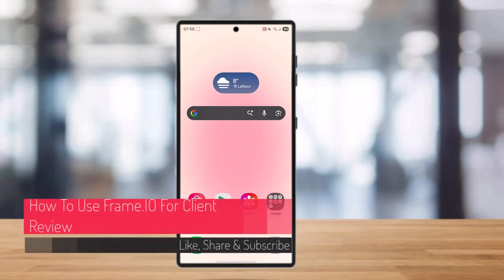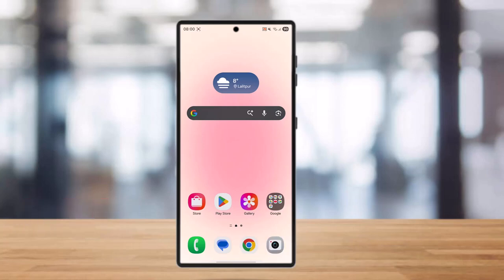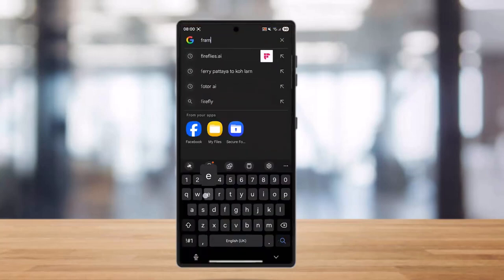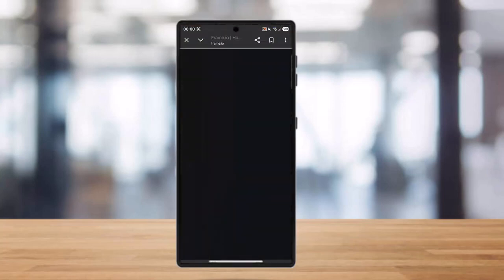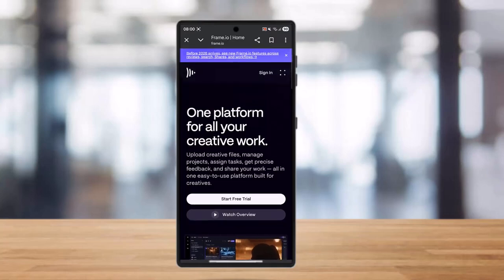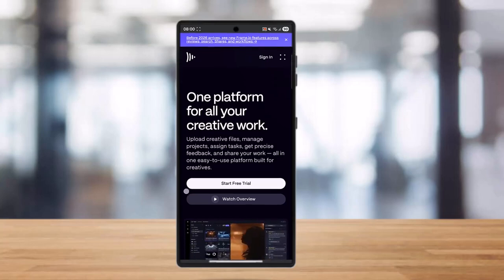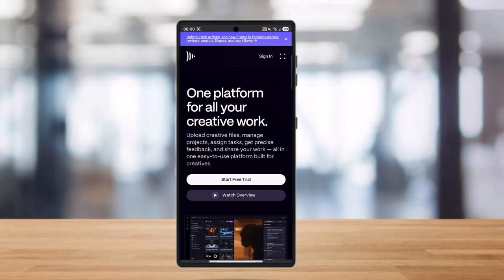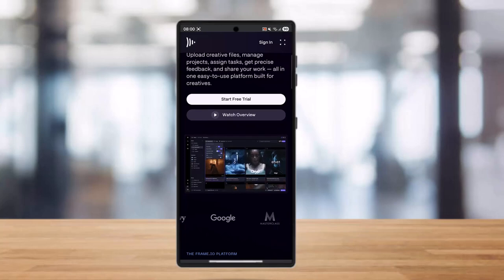How To Use Frame IO For Client Review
Learn how to use Frame.io for client review and make your creative feedback process faster and more organized. In this tutorial, we’ll show you how to upload projects, share review links, collect client feedback, and manage revisions efficiently using Frame.io.

You’ll discover how to upload videos, organize your files, invite clients or team members, and use Frame.io’s commenting and annotation tools to get precise feedback directly on your content. We’ll also cover how to track revisions, compare different versions, and keep your entire review workflow in one place.

This guide will help editors, creators, agencies, and production teams use Frame.io to simplify collaboration and avoid confusing feedback through emails or messages. By the end of this video, you’ll understand how to create a smooth client review process and deliver projects more efficiently.